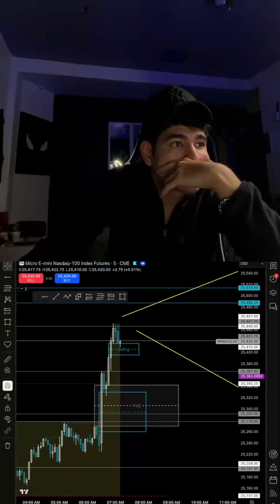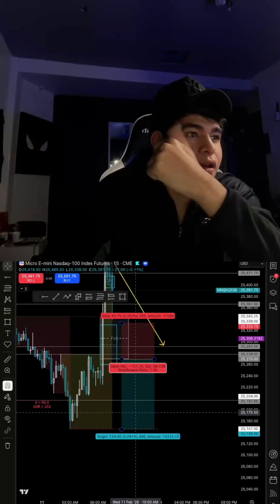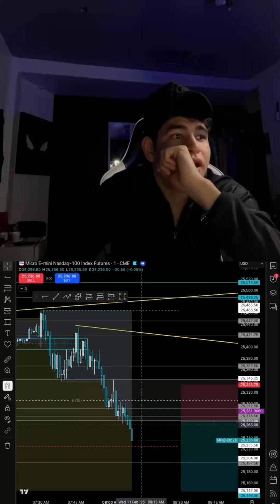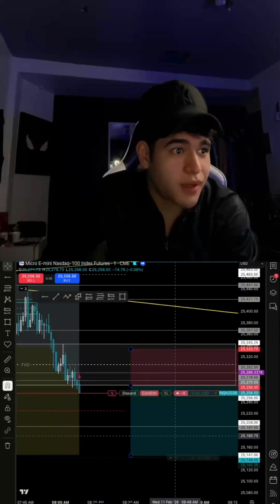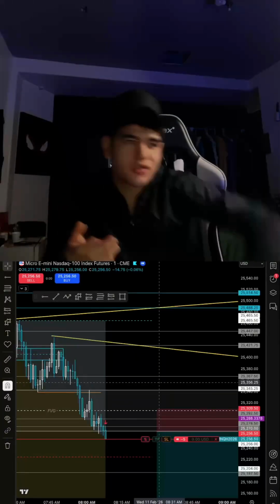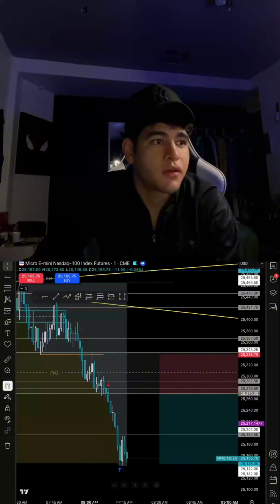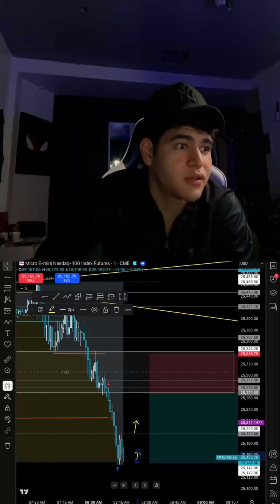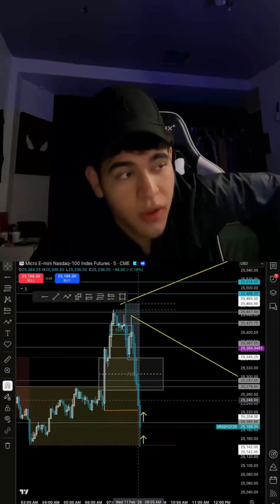I Made $750 in 10 Minutes Using ONE Setup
In this video, I break down exactly how I made $750 in just 10 minutes trading MNQ.
I walk through my entry, execution, risk management, and also explain what could’ve happened if price reacted differently—so you understand the why, not just the result.

📈 What you get inside the Discord:
• Live trade commentary & setups
• Trade recaps like this one
• Market structure, FVG, inversions explained
• A motivated community focused on consistency